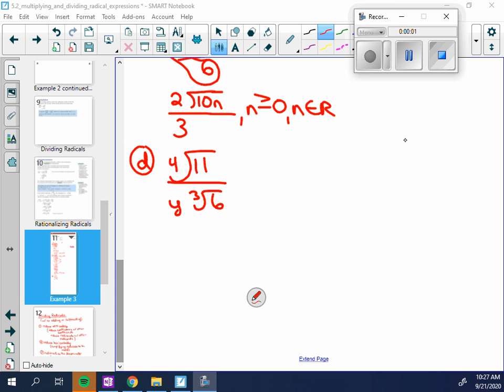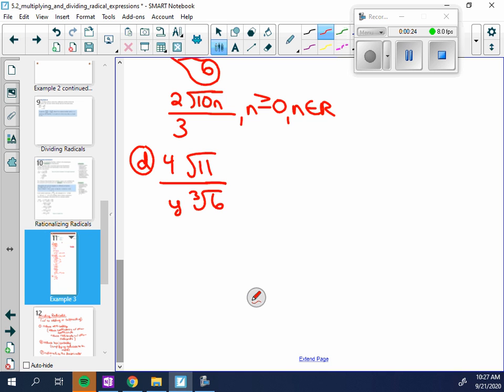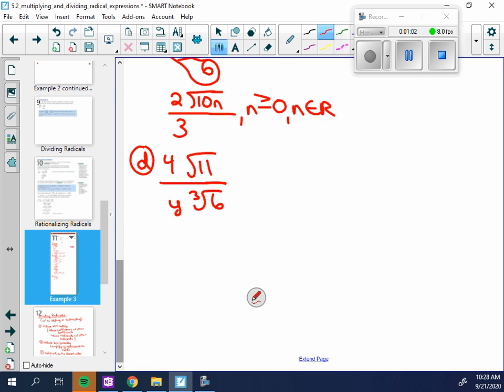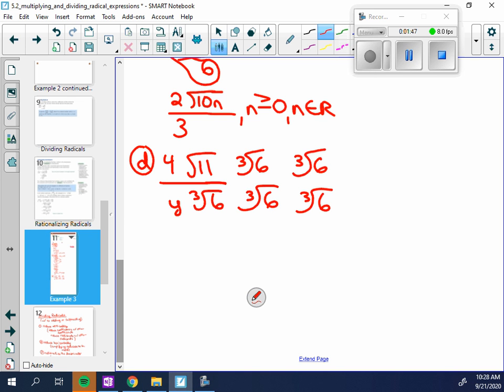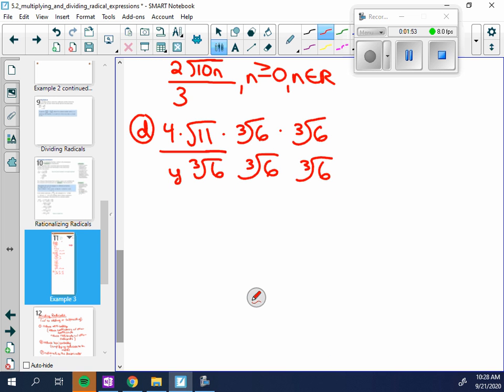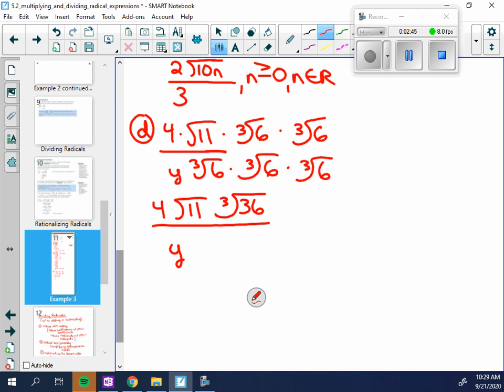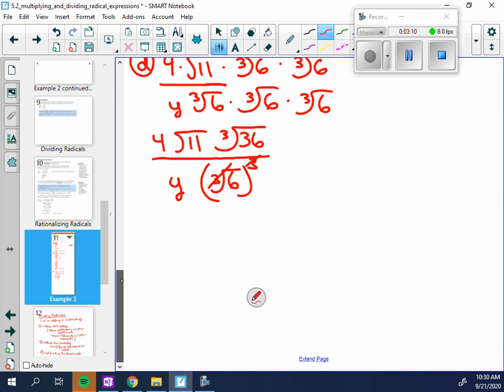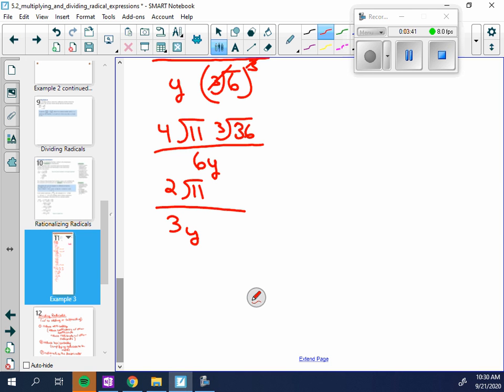5.2 Example 3d